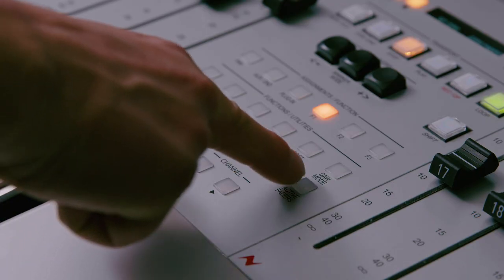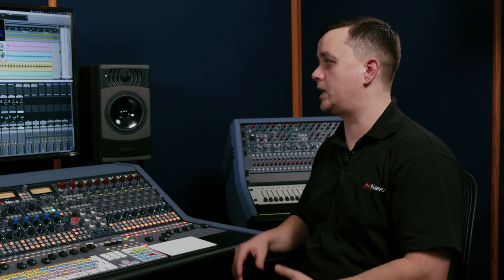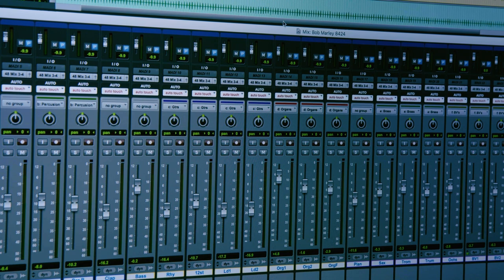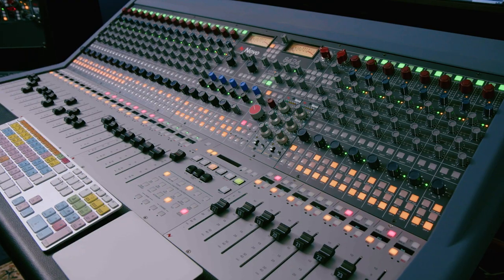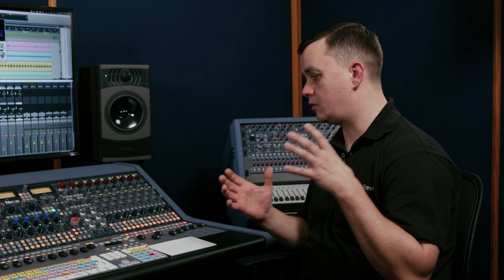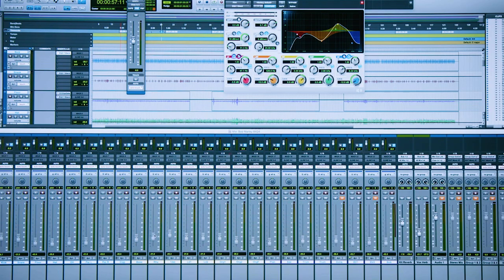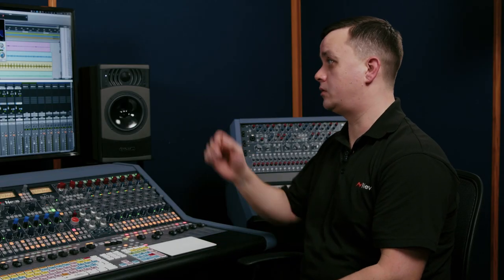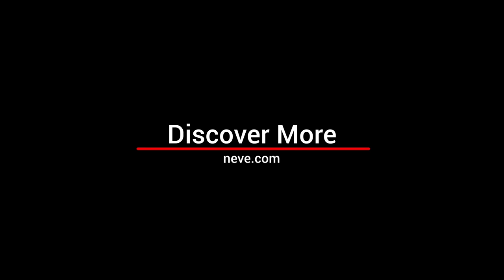Episode 14: Active Fader Automation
Explore how Active Fader Mode is used to control and automate the analogue fader positions directly from the DAW, making flying fader style automation simpler than ever.